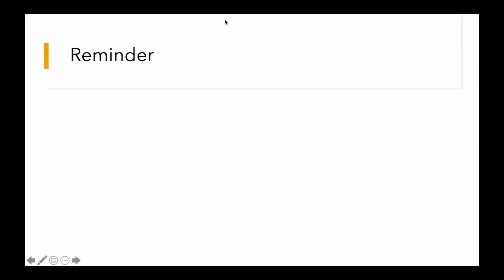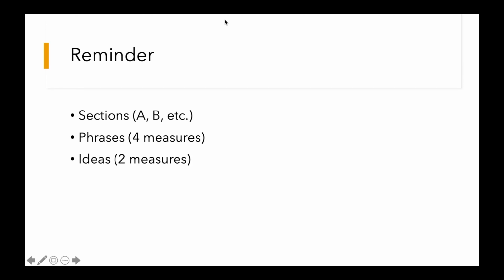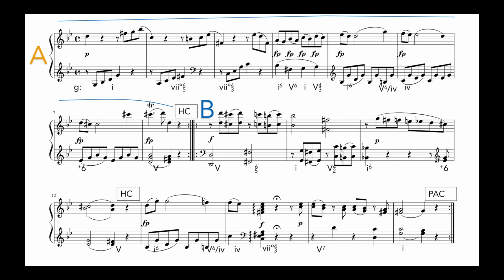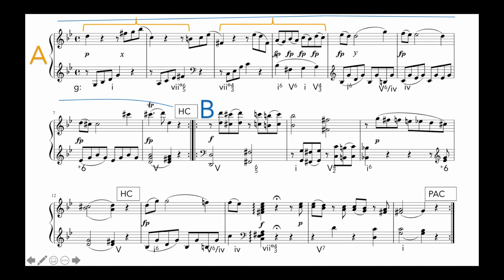MUS 154 - Lecture 6 - How to Analyze Simple Binary Form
This video is about a step-by-step process for analyzing music in simple binary form.